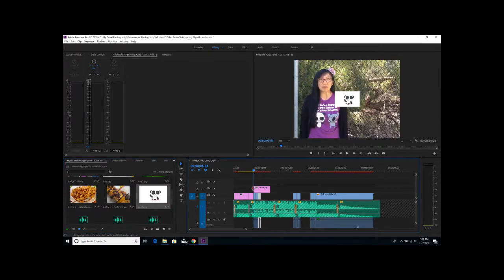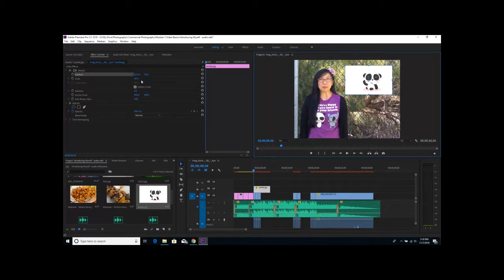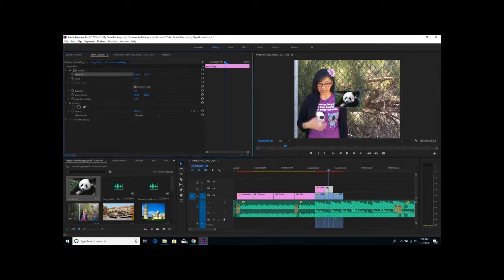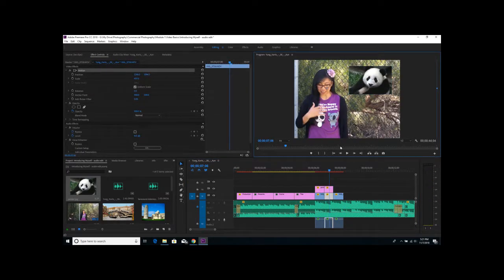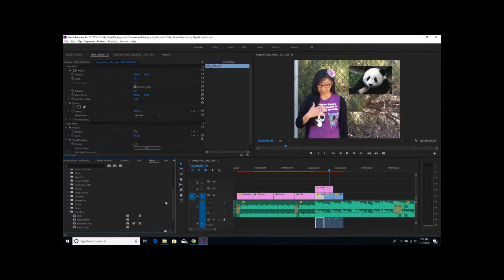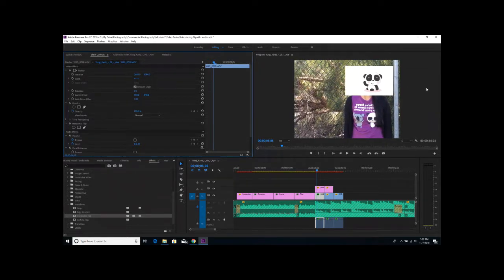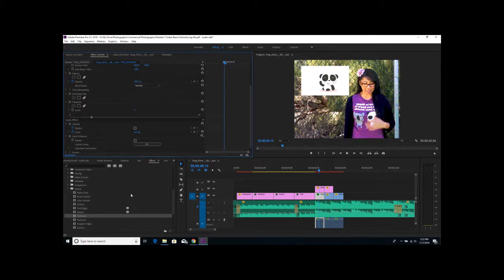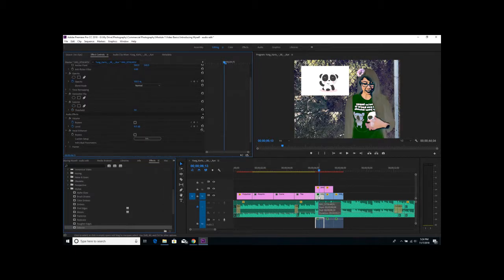Add Images and Effects